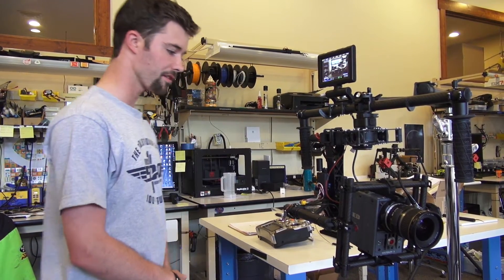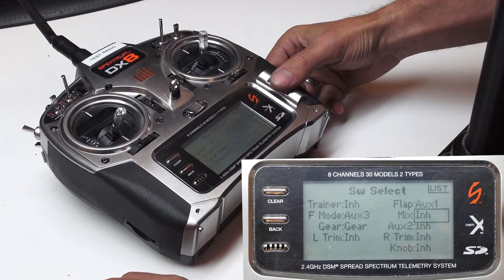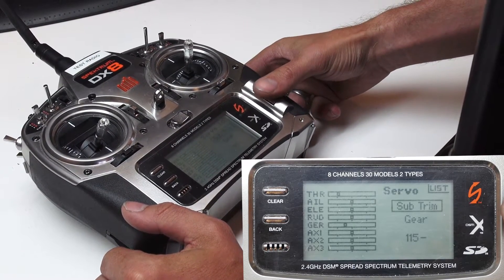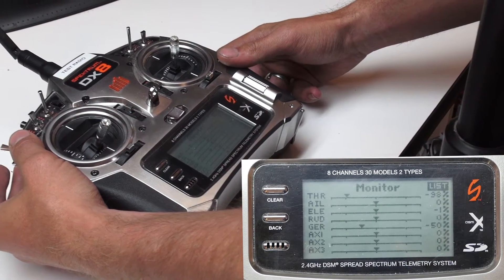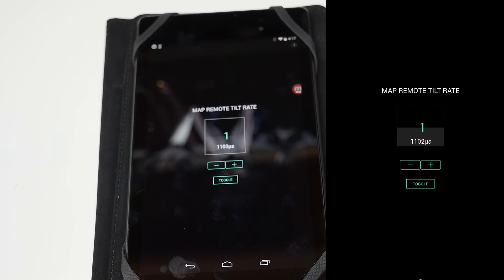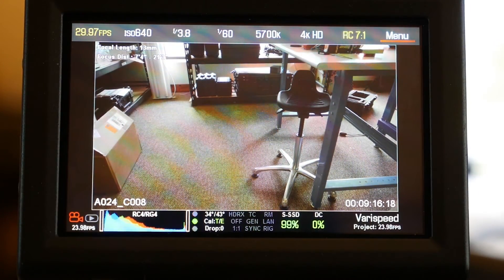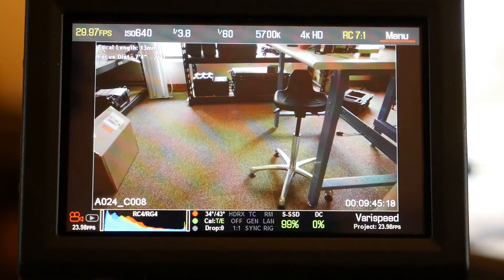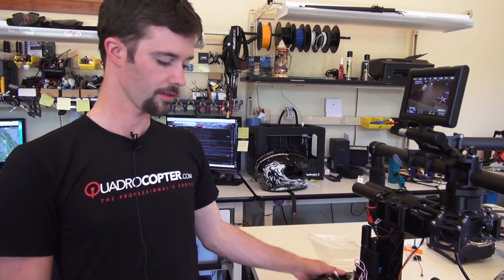Spektrum AR7700 RedPro 102 Cable MoVI Setup Tutorial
Chris at Quadrocopter demonstrates the features and setup of using the Spektrum AR7700 Reciever and the GentWire REDPRO 102 Interface cable with a Freefly MoVI M15, RED Camera, and a Spektrum DX8 Transmitter.